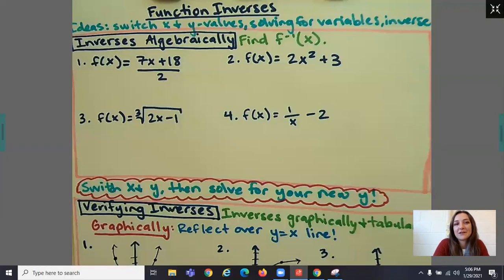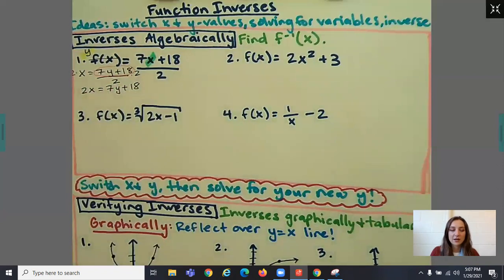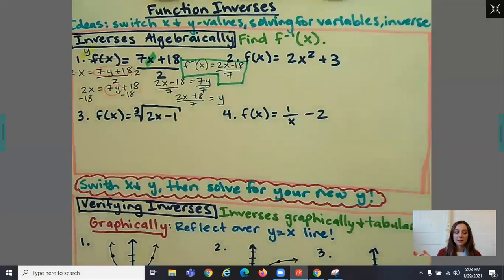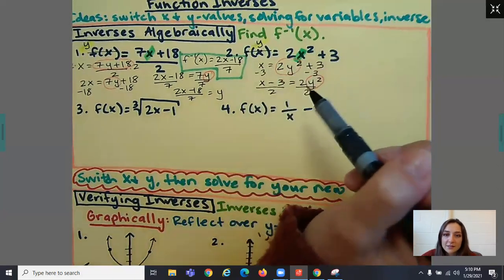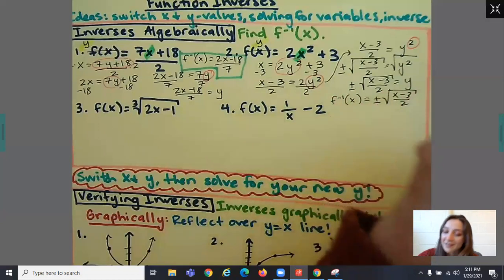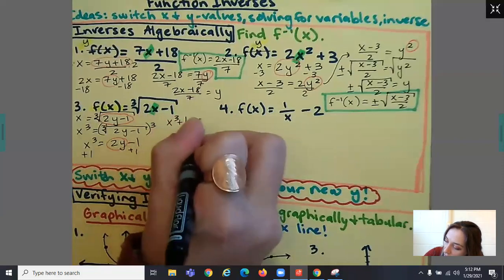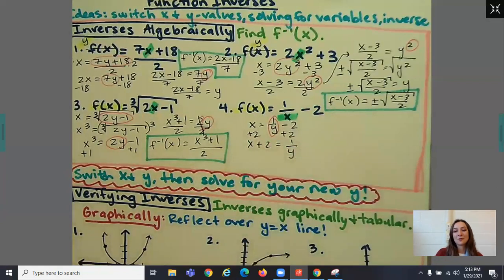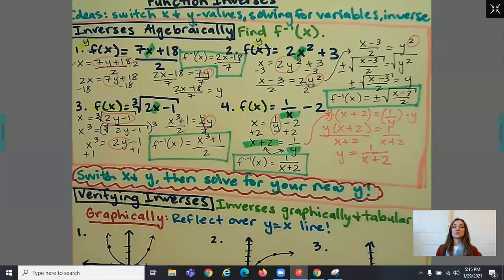Function Inverses - Algebraically